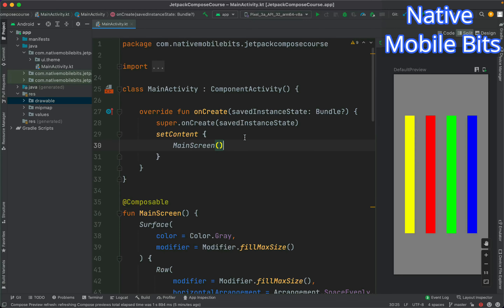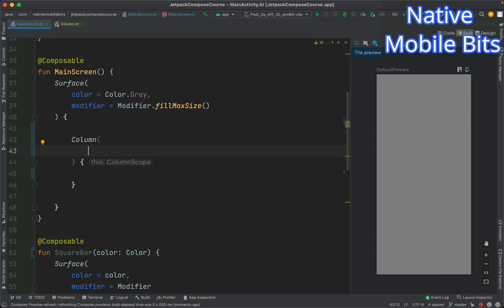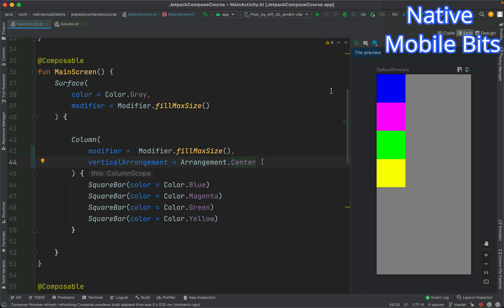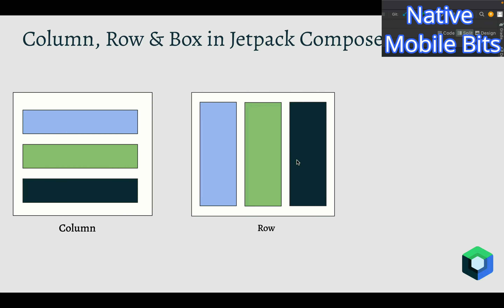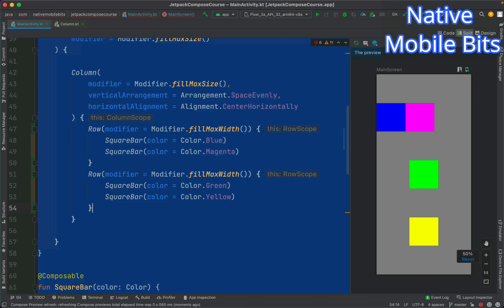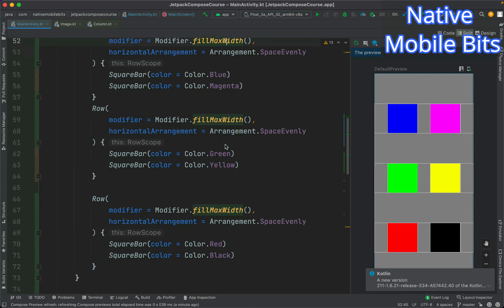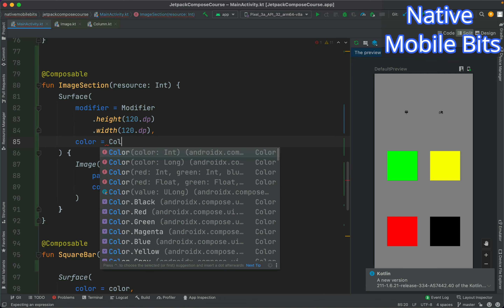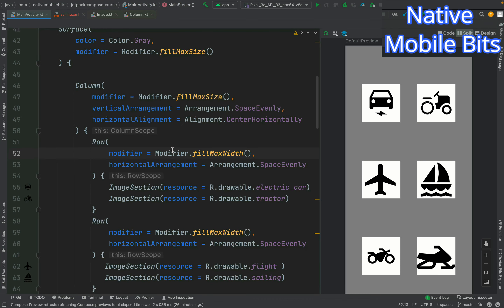Column composable & column arrangements (Compose theory)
In this video we will learn about Column composable & how we can use multiple composable and place it in vertical orientation, we will also learn about different arrangements in Column composable.